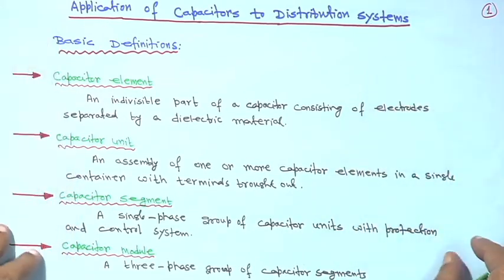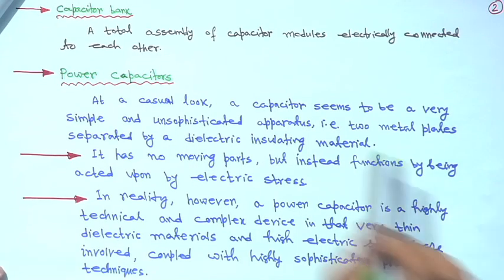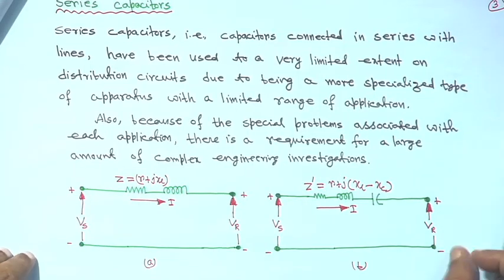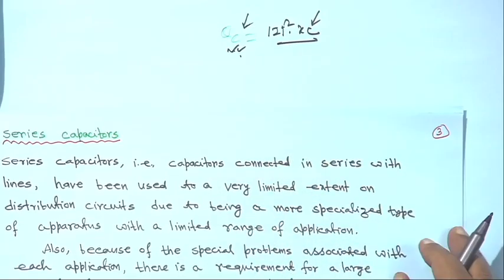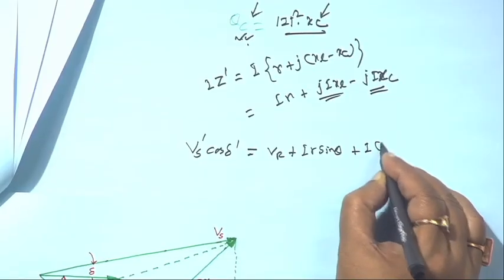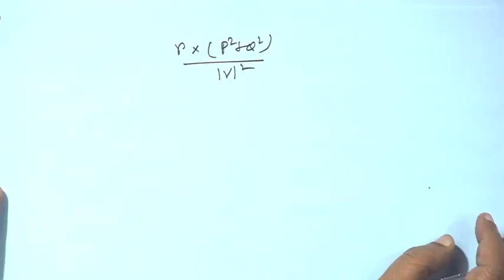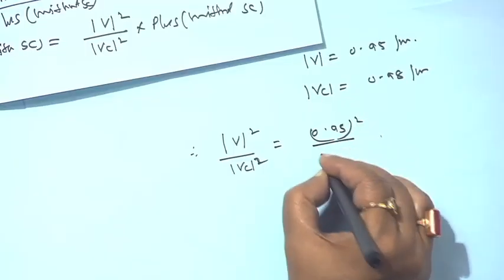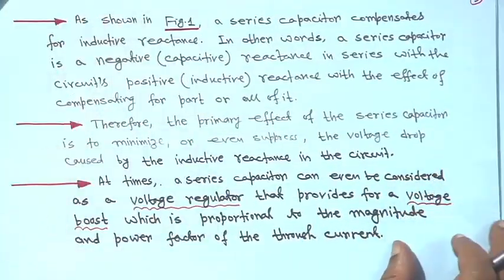Lecture 40 : Application of capacitors in distribution system(Contd.)